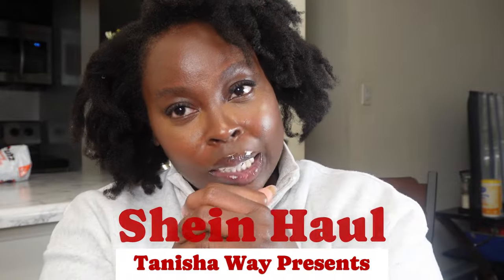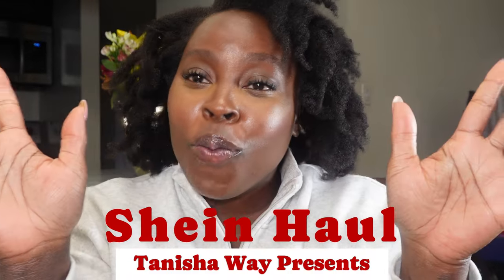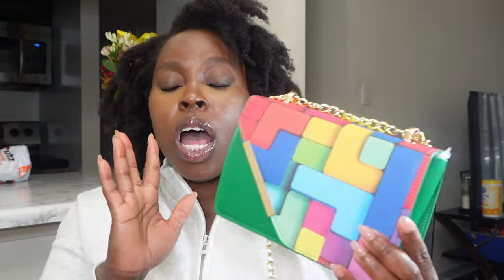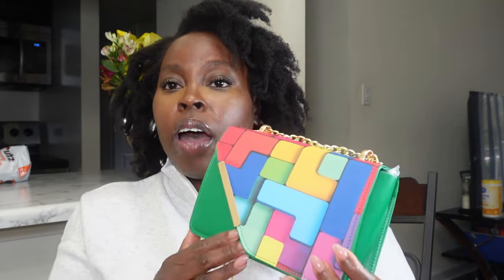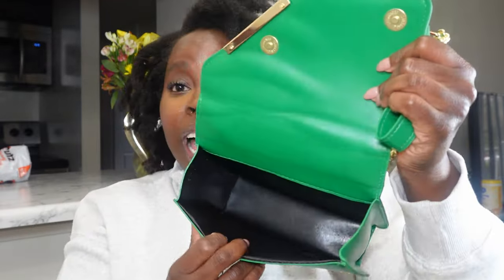SHEIN ACCESSORY HAUL: Bold & Beautiful Earrings| Sunglasses| Rings| Shoes & Purses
Plum Squad summer is coming and traveling season is upon us. We have to get ready or the festivities.

Welcome back Plum Squad! Let's get into this fitty vlog! Ingredients for homemade chipotle bowl are below.

Inspiration Quote Of The Day: Be Prepared For Your Next Blessings.

SHEIN ACCESSORY SKU CODE: SKU CODE WILL TAKE YOU DIRECTLY TO THE PRODUCT

PURSE:
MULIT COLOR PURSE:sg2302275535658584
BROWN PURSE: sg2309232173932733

GLASSES
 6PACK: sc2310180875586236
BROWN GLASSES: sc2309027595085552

EARRINGS:
SET 1
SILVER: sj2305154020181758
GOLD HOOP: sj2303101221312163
SET 2
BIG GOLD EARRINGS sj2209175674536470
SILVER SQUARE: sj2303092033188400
SET 3
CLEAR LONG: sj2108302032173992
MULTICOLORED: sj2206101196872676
SET 4
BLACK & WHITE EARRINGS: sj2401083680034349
SET 5
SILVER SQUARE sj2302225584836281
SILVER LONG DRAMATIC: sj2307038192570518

SET 6
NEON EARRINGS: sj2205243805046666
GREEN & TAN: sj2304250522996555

SET 7
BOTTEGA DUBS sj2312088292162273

RINGS
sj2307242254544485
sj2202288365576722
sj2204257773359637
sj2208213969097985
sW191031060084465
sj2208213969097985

BRACELETS
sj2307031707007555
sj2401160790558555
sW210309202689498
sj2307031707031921